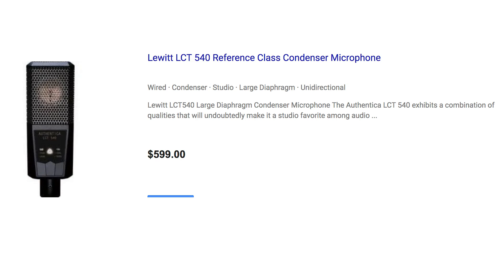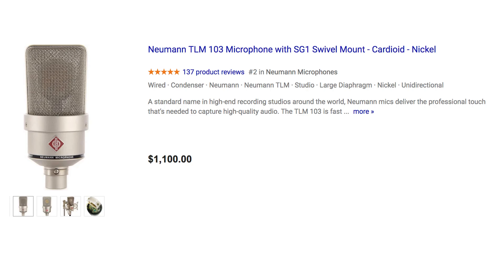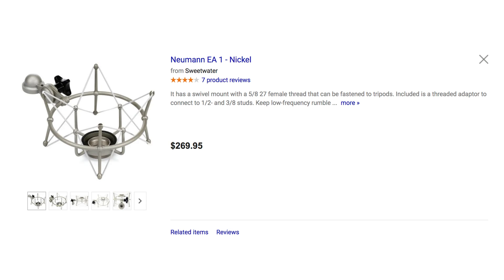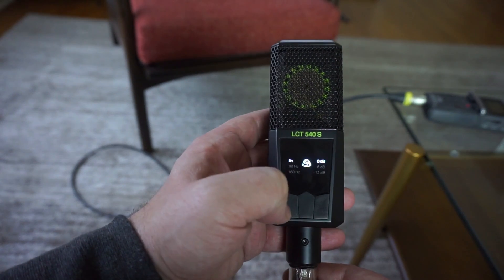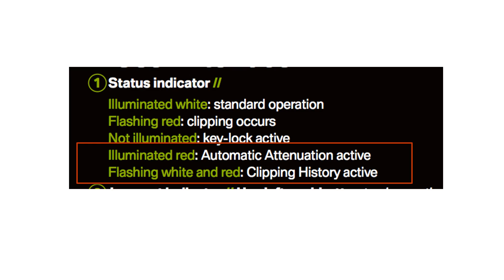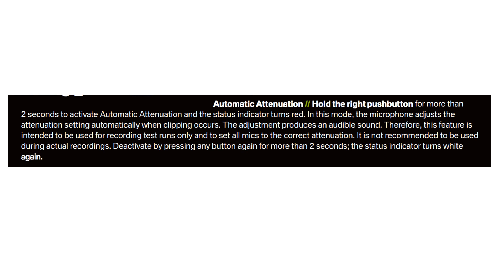Lewitt LCT 540 Subzero vs Neumann TLM-103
Lewitt LCT 540

Huge thanks to the good folks at Lewitt for Sharing their Mic with me. to see the LCT mic line

Thanks!